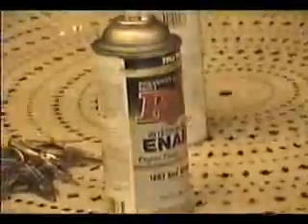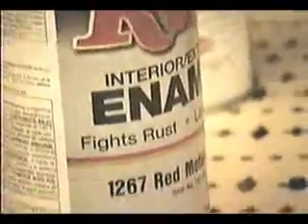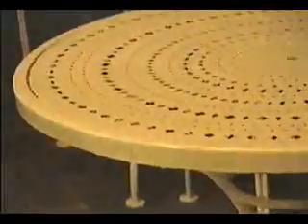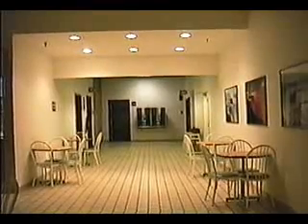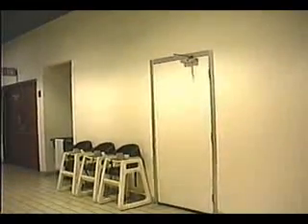Rainbow Centre Factory Outlet Mall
Not my footage, not my video, but I had saved it years ago in case it was taken down.  Sure enough, it's gone, but I'm bringing it back.  The Rainbow Centre of my youth, lovingly documented by somebody else (if you're that somebody, please say so)